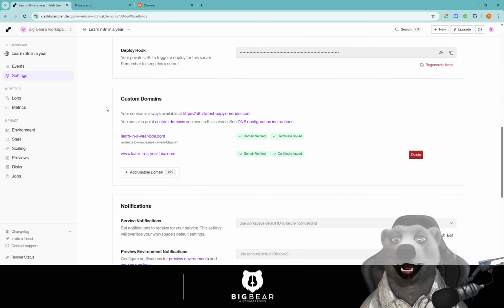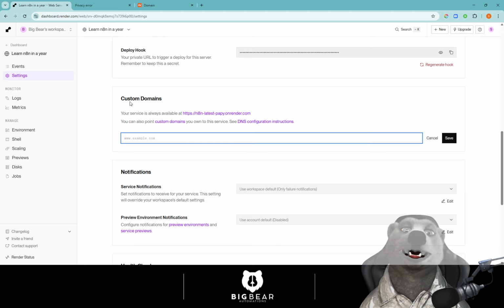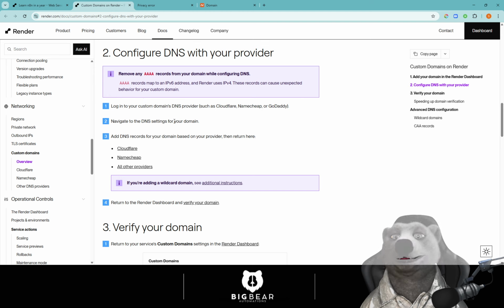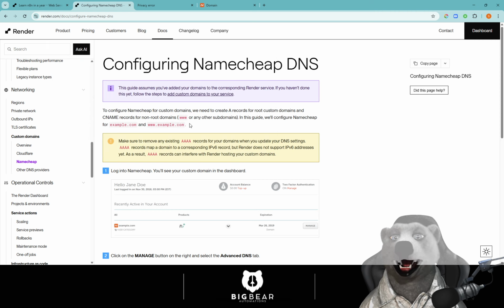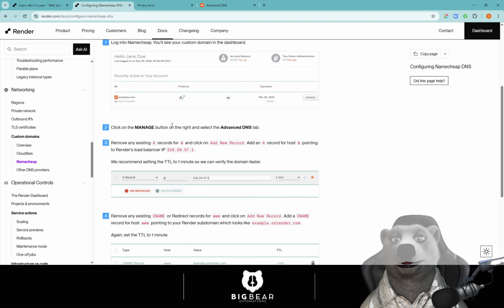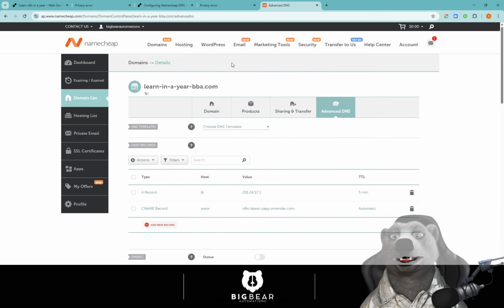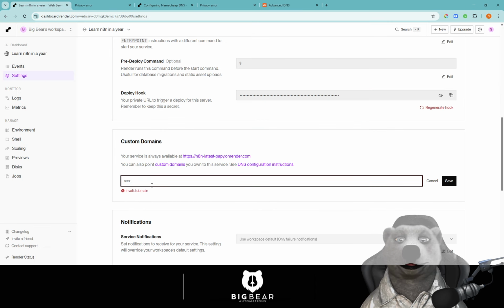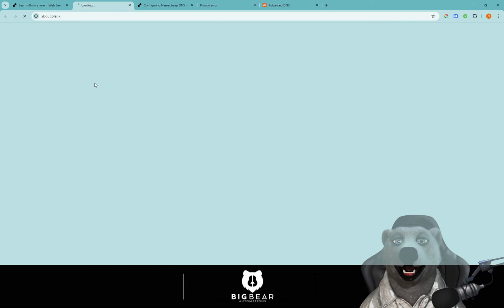Day 4 - Learning n8n in a year. Lets sort the this site is not secure error.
Running into the “⚠️ This Site Is Not Secure” warning when accessing your self-hosted n8n instance? Don’t worry—you’re not alone, and the fix is easier than you think. In Day 4 of the Learn n8n in a Year series, we walk you through how to resolve this SSL issue by connecting a custom domain and enabling HTTPS for your n8n setup.

Whether you’re using Render, Railway, or any other cloud/VPS platform, this guide shows you how to secure your n8n installation step-by-step.

What You’ll Learn:
✅ How to Set Up a Custom Domain
— Buy or use an existing domain name (Namecheap, Google Domains, Cloudflare, etc.)
— Point your domain’s DNS to your n8n host (e.g. Render)
— Use A records or CNAME settings depending on provider

✅ Enable SSL for HTTPS
— Configure HTTPS using your hosting platform (auto-SSL in Render)
— Test the secure URL and update environment variables

 A secure, custom domain isn’t just about removing browser warnings—it builds trust and gives your n8n workflows a professional edge. After watching this video, you’ll have your automation hub looking sharp, secure, and fully functional.

💬 Drop a comment if you need help configuring your domain or want tips on choosing the right provider.

n8n site not secure fix, n8n SSL setup, how to add custom domain to n8n, secure n8n with HTTPS, n8n custom domain tutorial, fix n8n https error, n8n render domain setup, automation tools secure, no code automation ssl, open source automation with domain